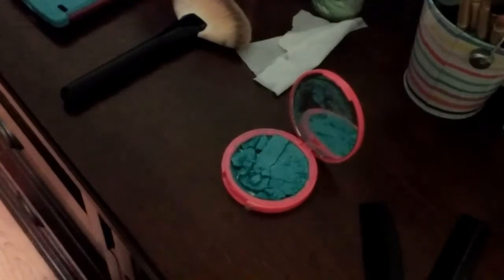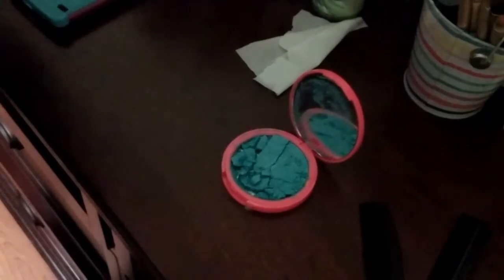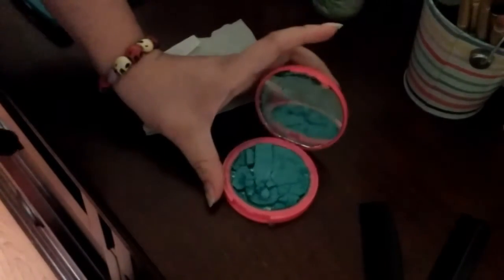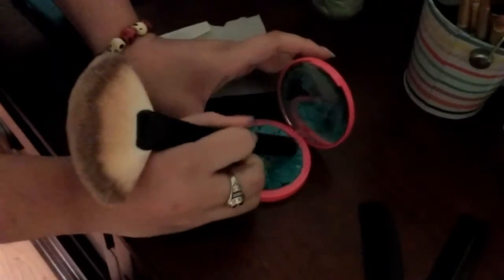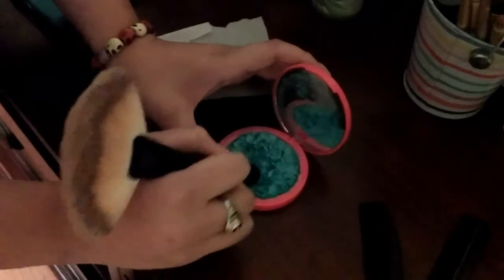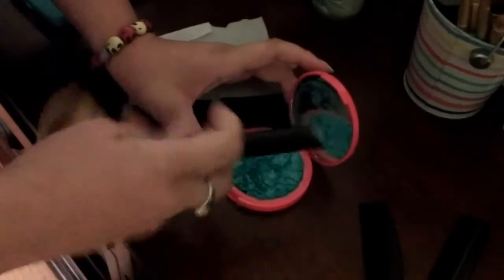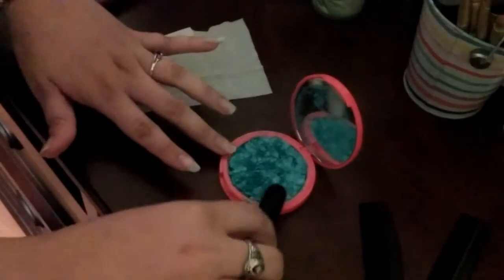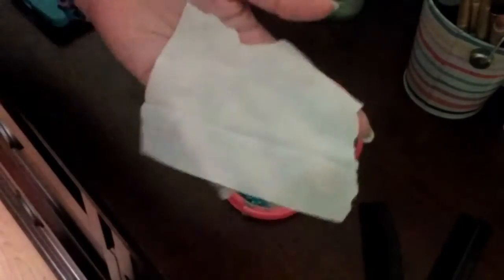How to FIX your broken HIGHLIGHTER or EYESHADOW WITHOUT rubbing Alcohol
Unedited so you can see how long it takes